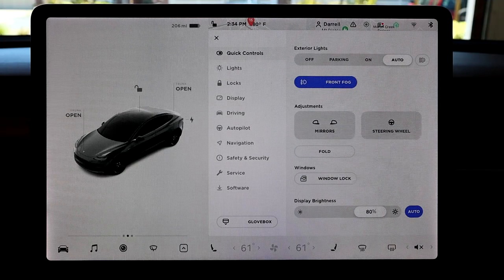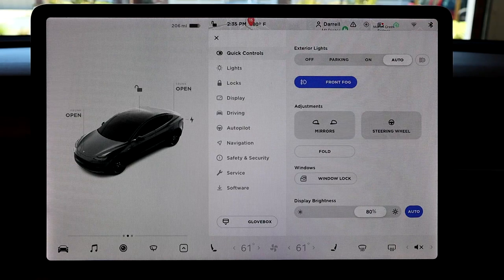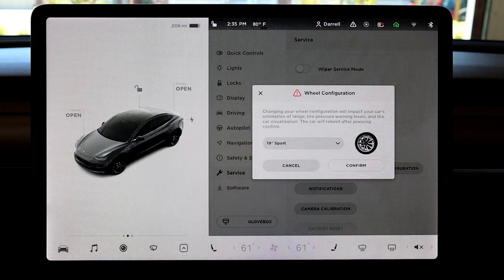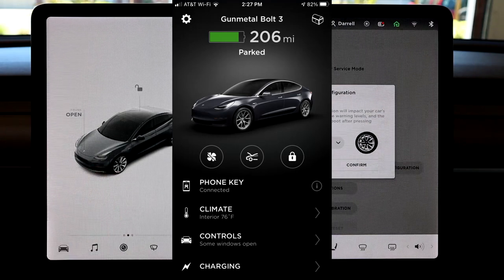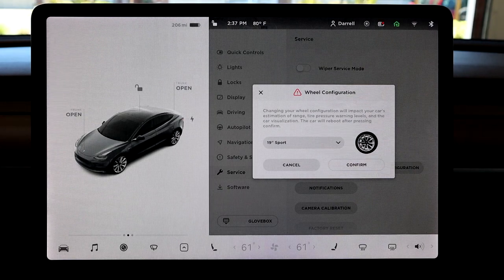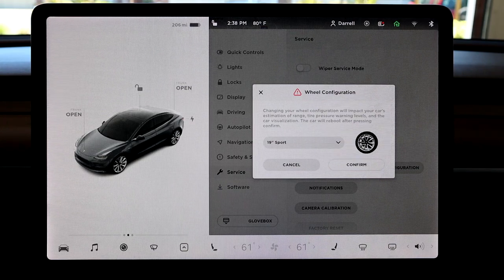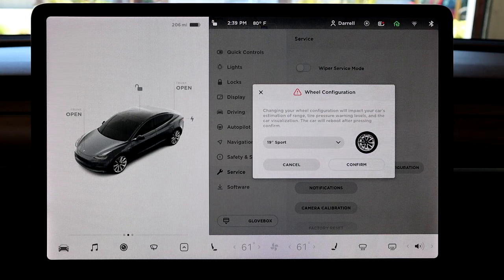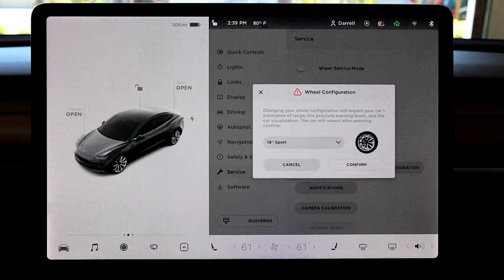Tesla Model 3 or Y Wheel Configuration – Change Wheel Display On MCU and App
In this video, I show you have to change your wheel configuration so the screen and app match your physical car.

The EV Wash cleaning kit!